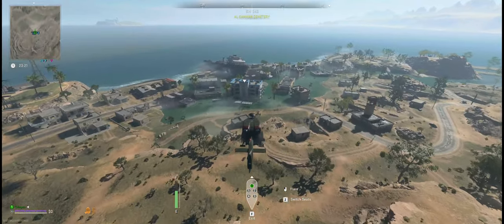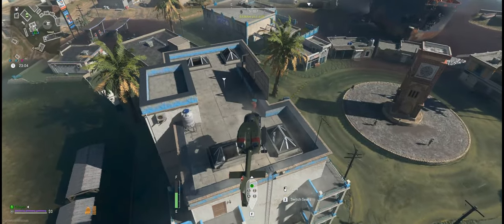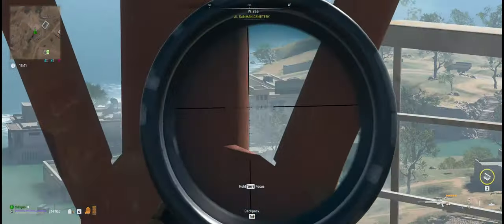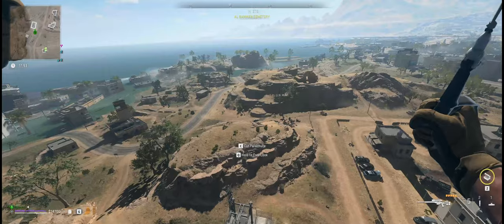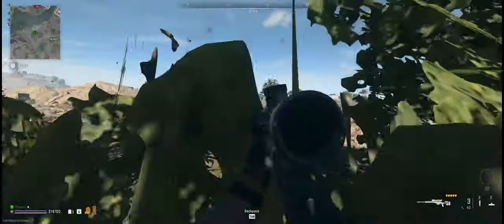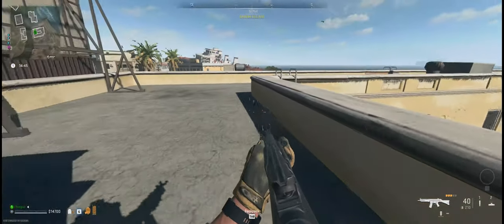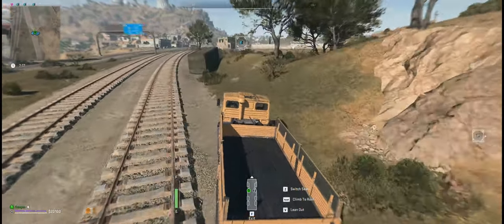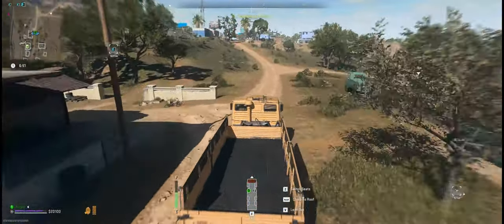Using Tarkov Skills to Outplay Squads - DMZ Solo